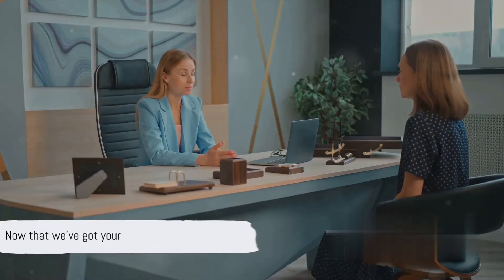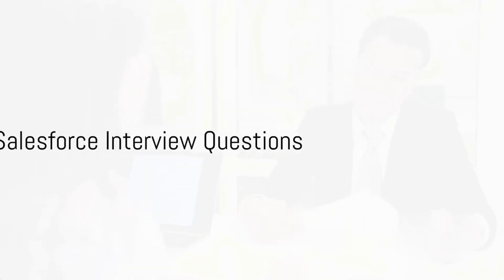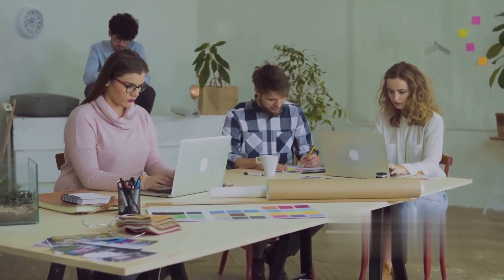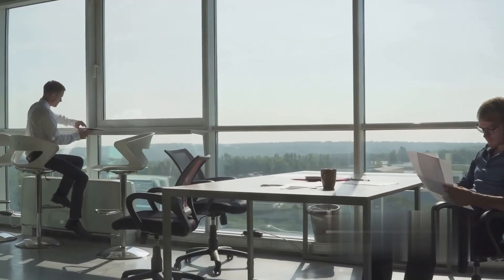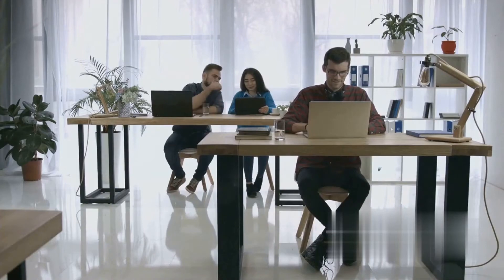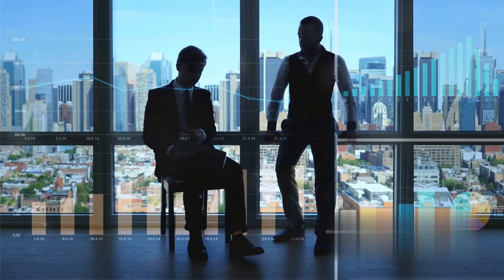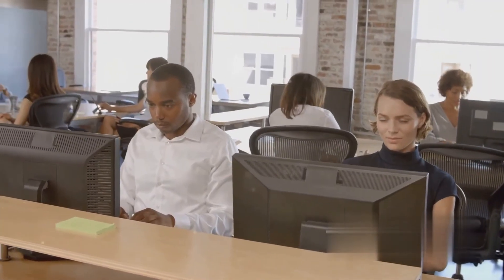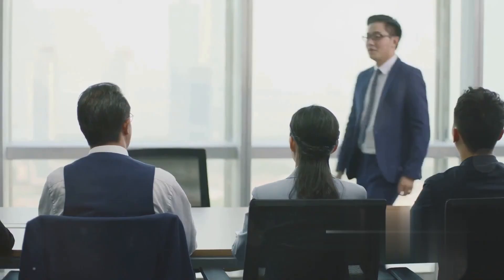Prepare for the Salesforce Admin and Developer Interview - Part 2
In this video, we delve into a comprehensive guide to Salesforce Admin and Development interview questions, offering valuable industry insights and expert advice to help you prepare and ace your next interview. Whether you're a seasoned professional or just starting in the field, these tips and questions will be beneficial for your career growth.

Good luck with your next interview!

OUTLINE:

00:00:00 Salesforce Interview - The Hook
00:00:08 What is the difference between a role and a profile in Salesforce?
00:00:17 A profile in Salesforce
00:00:26 A role in Salesforce
00:00:33 Common Salesforce Interview Questions
00:00:49 What is a master-detail relationship?
00:01:10 How can you create many to many relationships in Salesforce.
00:01:35 What are governor limits in Salesforce
00:02:02 What is a trigger in Salesforce?
00:02:45 Now, this one's a bit tricky. The order of execution in Salesforce is the sequence in which triggers
00:03:23 What are the different types of object relations in Salesforce and why would you use them?
00:04:44 Let's recap what we've covered today.